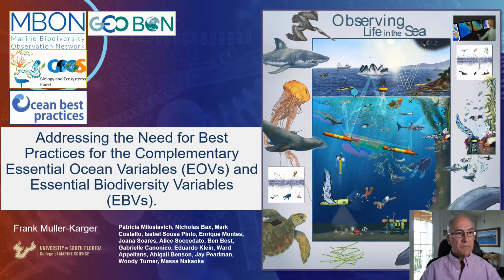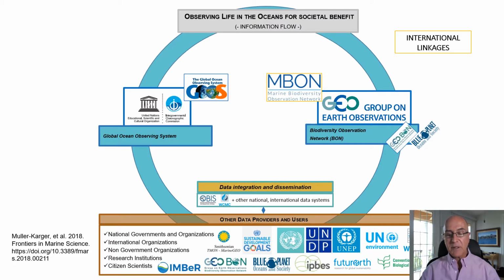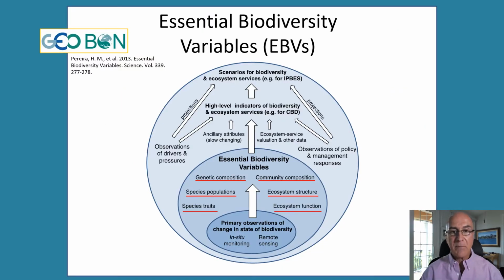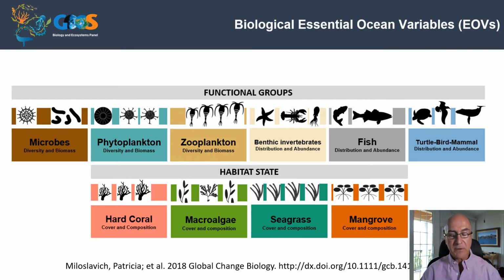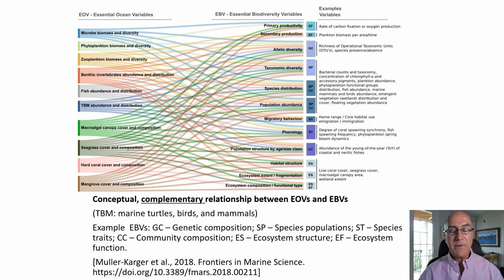COESSING2020: "Essential Ocean Variables and Biodiversity Variables" by F. Muller-Karger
Addressing the need for best practices for the complementary essential ocean variables (EOVs) and essential biodiversity variables (EBVs)